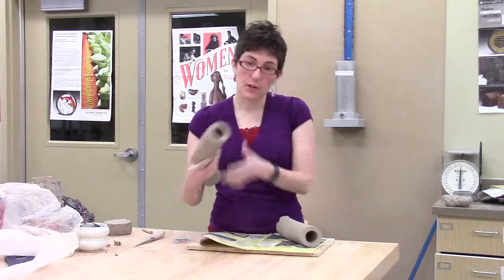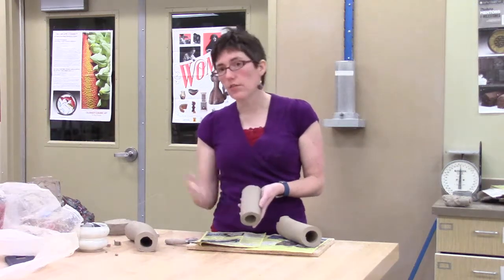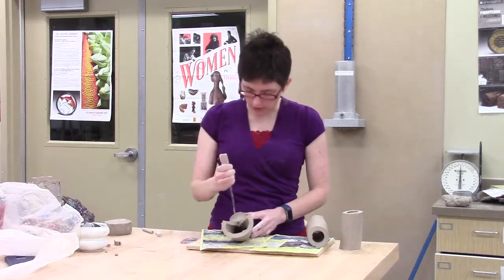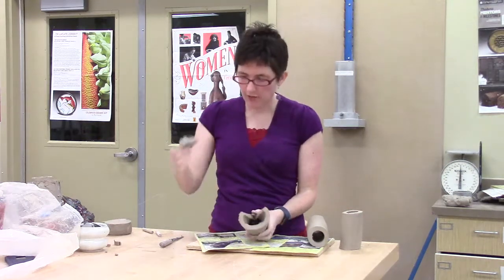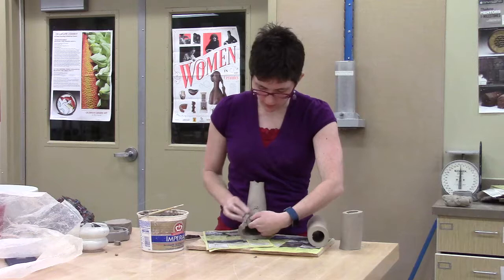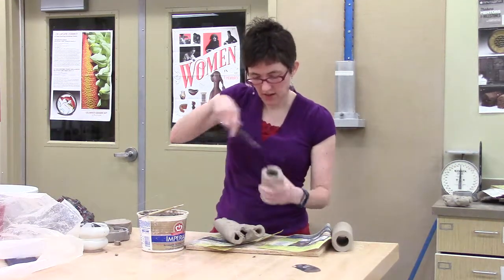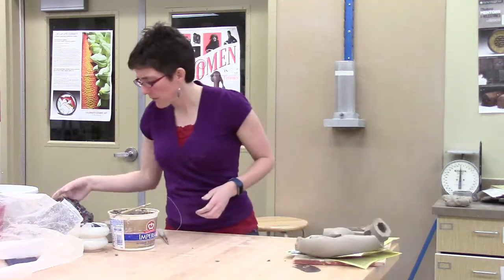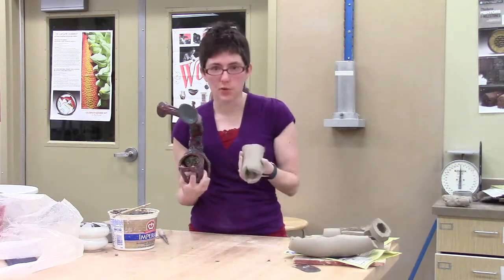Extruded Pieces: Expanding and Reducing Forms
Demonstration and discussion of how to cut, alter, expand and reduce the size of extruded forms. Includes a view of a finished extruded form.